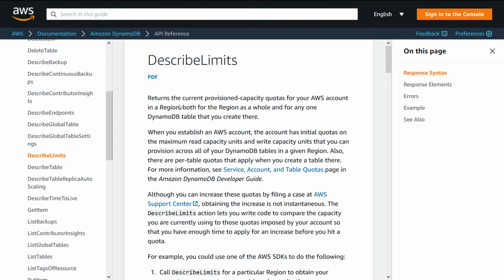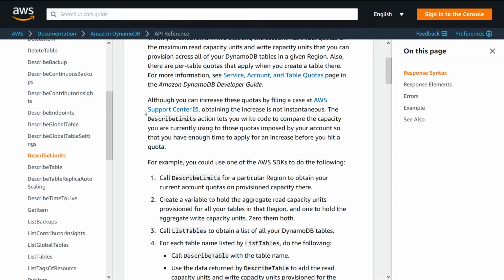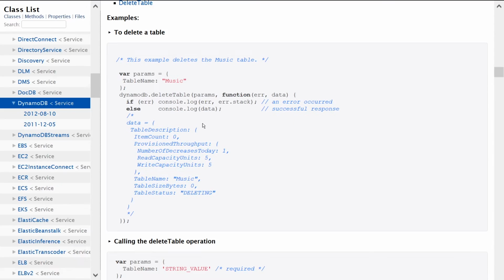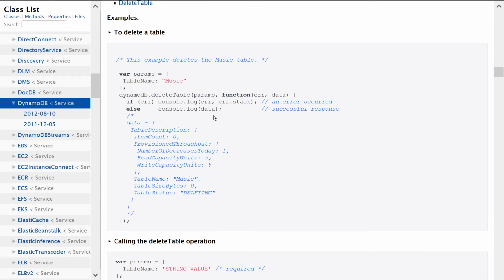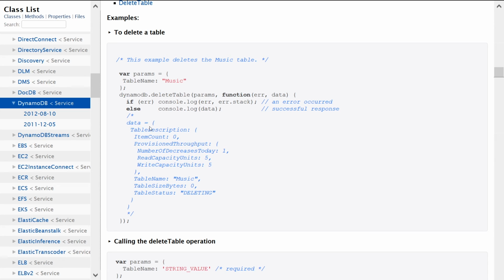DynamoDB DescribeLimits API Walkthrough (NodeJS)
In this video, learn about DynamoDB DescribeLimits API and how to use it with NodeJS.